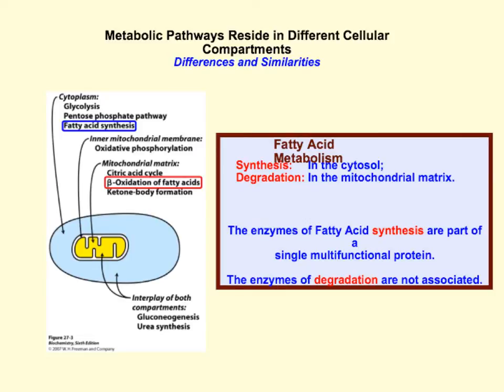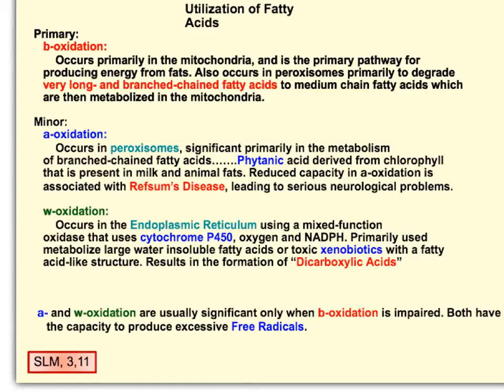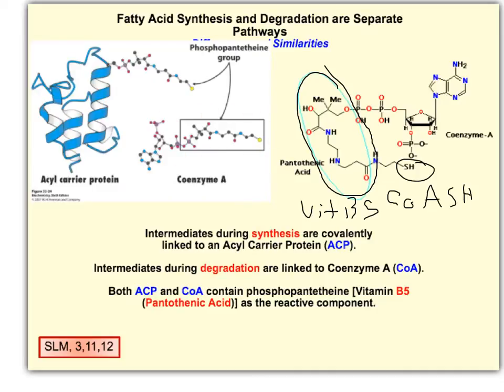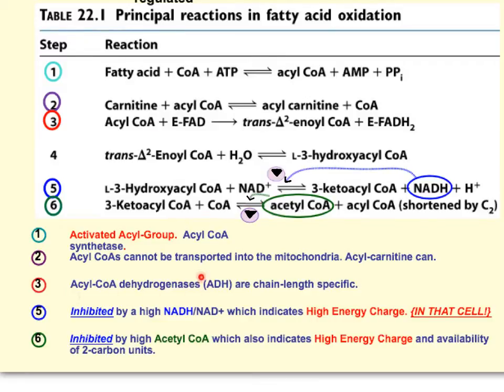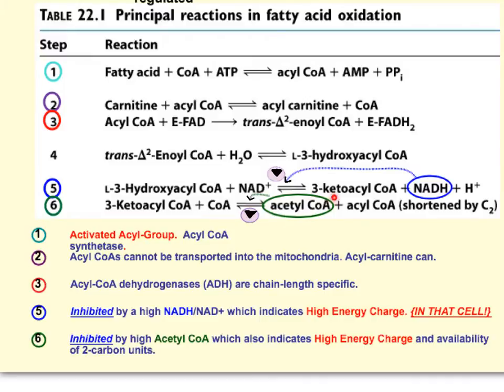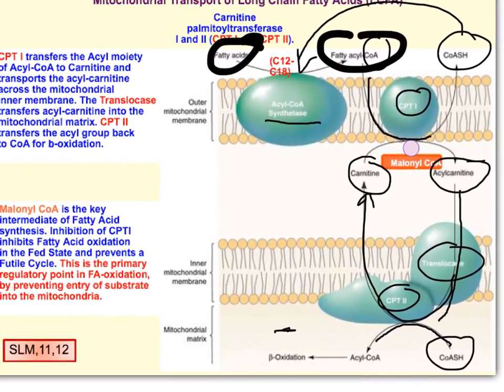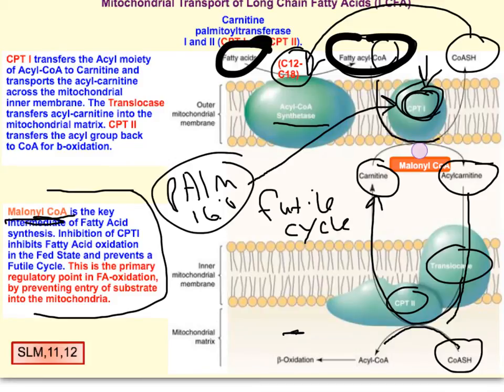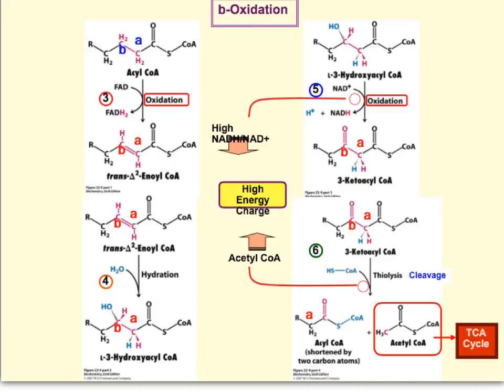Beta Oxidation of Fatty Acids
Beta oxidation is the breakdown of FAs to Acetyl Coa

Primary FA breakdown is beta-oxidation
Secondarily – Alpha oxidation or omega oxidation

Long-chain fatty acids are broken down in the peroxisome first (before undergoing beta oxidation)

Major similarity of FA synthesis and Oxidation is the use of Co-enzyme A

Moving Long Chain Fatty Acids into the Mitochondria:
Long chain fatty acid converted to acylCoA by Acyl CoA Synthetase (1st enzyme)
Then Acyl CoA is attached to Carnitine by Carnitine Palmitoyl Transferase 1 (2nd Enzyme)
The Acyl Carnitine is transported through a Translocase (3rd Enzyme)
Inside the matrix, Acyl Carnitine is converted back to Acyl CoA by CPTII (4th Enzyme)
- An error in any of these enzymes can present as a beta oxidation deficiency

Steps in Fatty acid oxidation:
1. Attach FA to CoA
2. Medium and short chain transported into mitochondria – Long chain attached to carnitine
3. Move long chain acylcarnitine into mitochondria
4. Reform Acyl CoA
5. Acyl CoA + FAD yields Trans-enoyl CoA
6. Trans-Enoyl Coa + H2O yields hydroxyacyl CoA
7. HydroxyAcyl CoA + NAD yields Ketoacyl CoA + NADH
8. 3 Ketoacyl CoA + CoA yields Acetyl CoA and Acyl CoA (Shortened by two carbons)